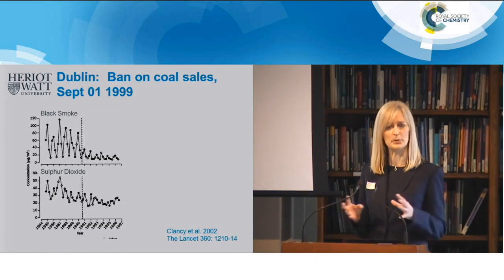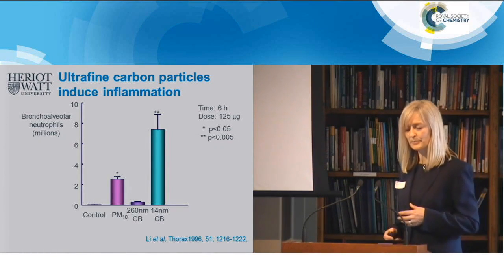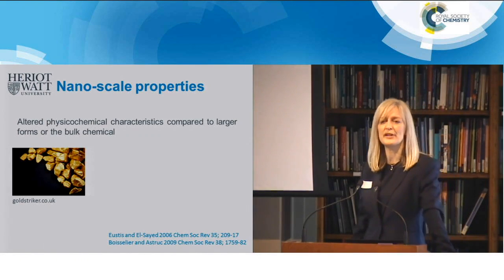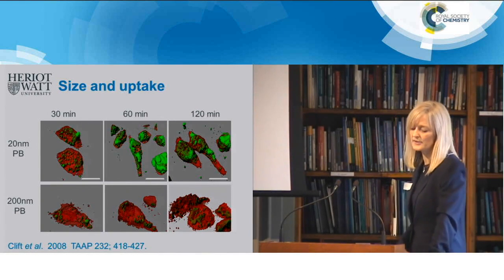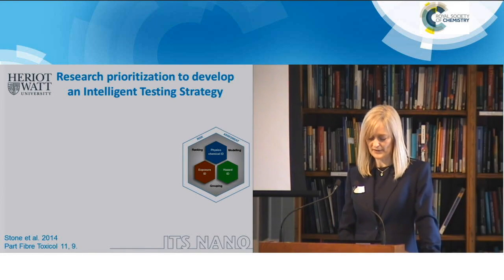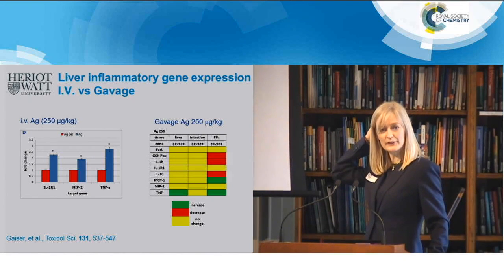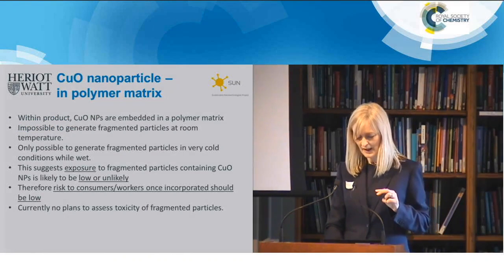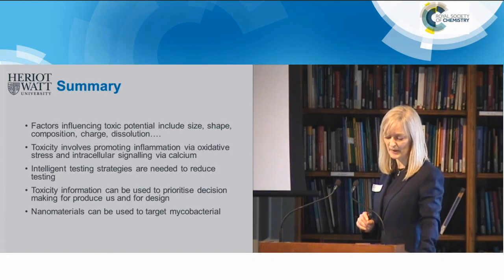Toxicology Session 1